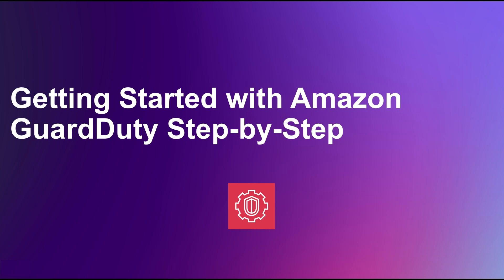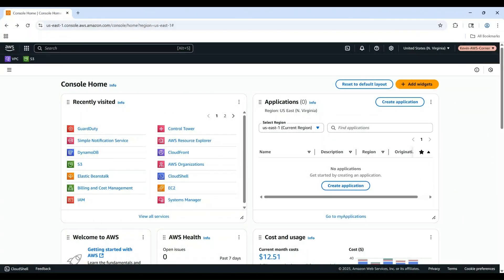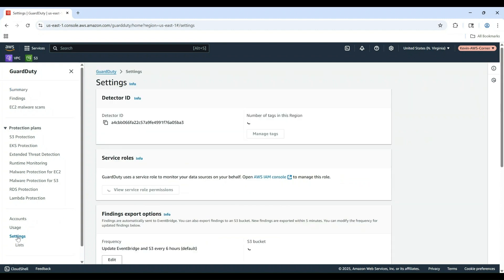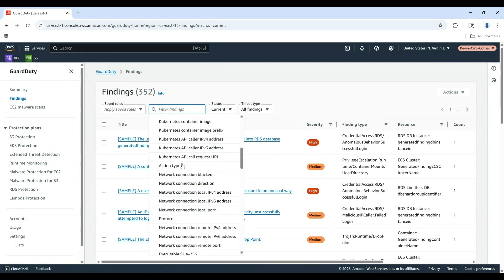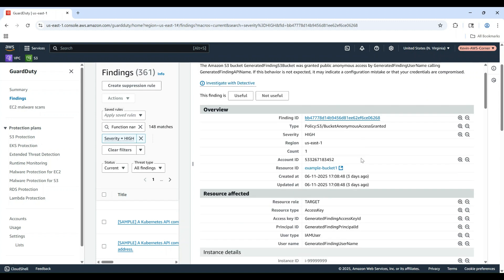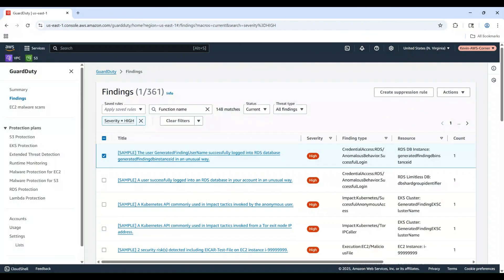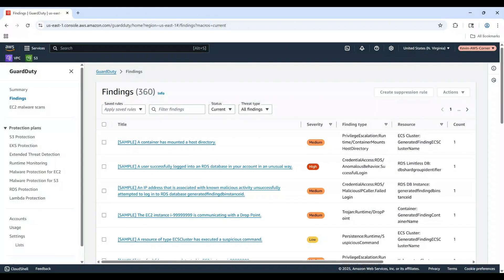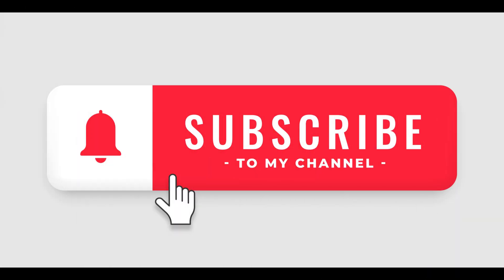Getting Started with Amazon GuardDuty Step-by-step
Learn how to set up and use Amazon GuardDuty, AWS's powerful threat detection service. This step-by-step tutorial covers enabling GuardDuty, generating sample findings, filtering security alerts, investigating potential threats, and managing findings through archiving.

AWS User Guide